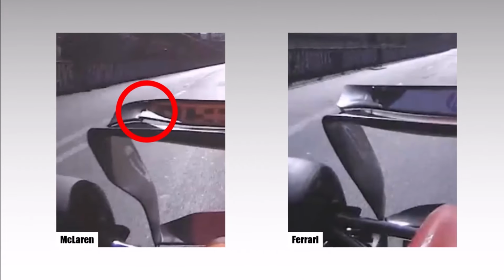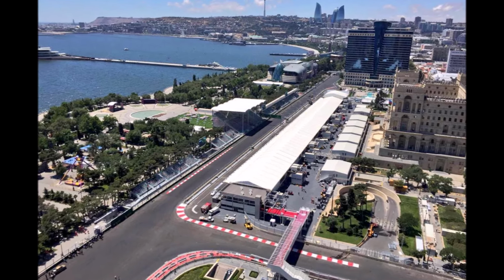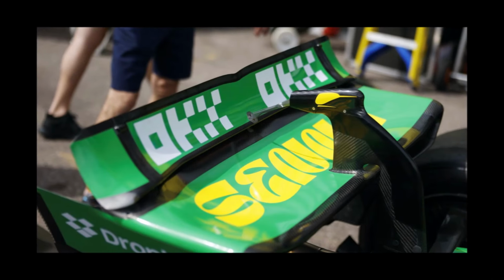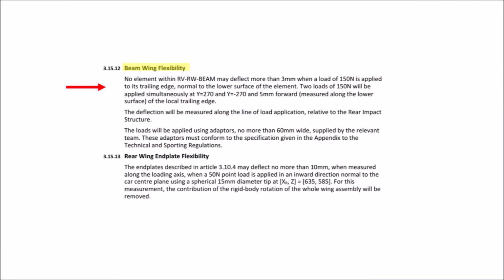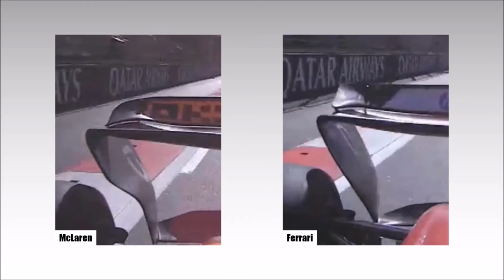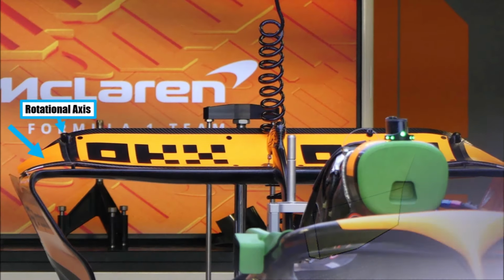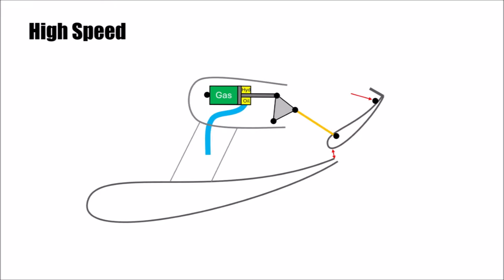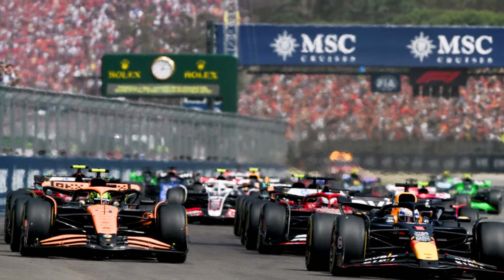McLaren's Next Level Wing Flex - EXPLAINED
Let's take a closer look at McLaren's rear wing flexibility!

Why is it legal?
What's the advantage?

If you want to work in F1 Aero Design, check out my Career Accelerator Programme:
(Please mention you found it through my YouTube channel)